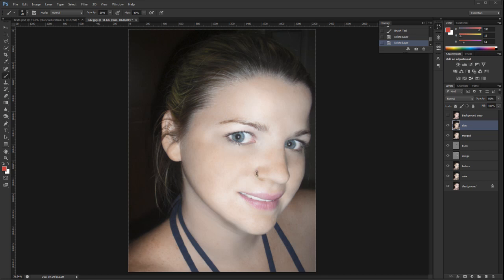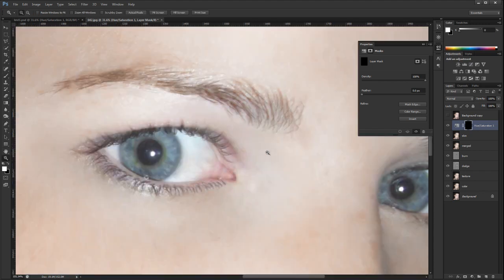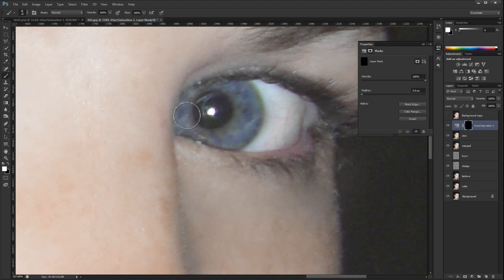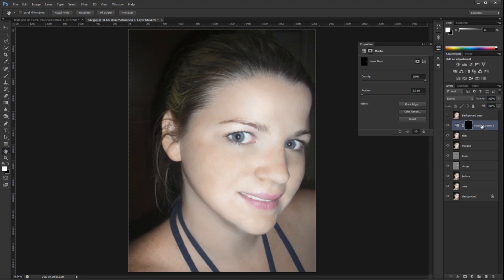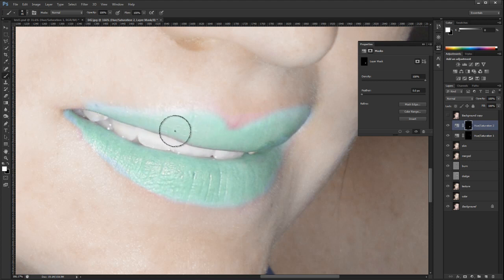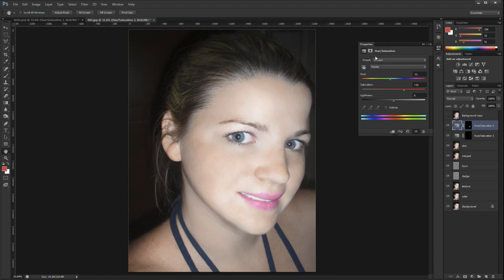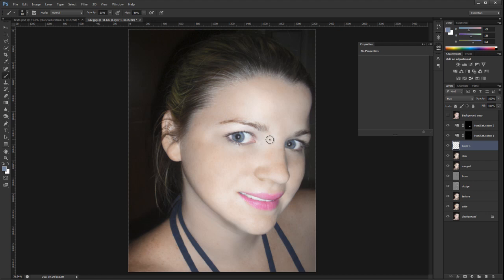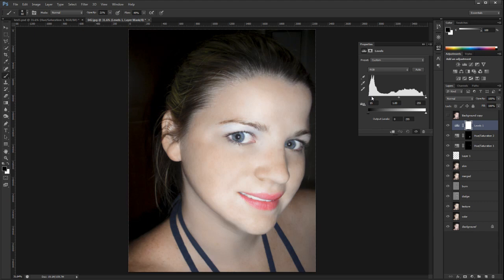MAT131: adjustment layers and layer masks